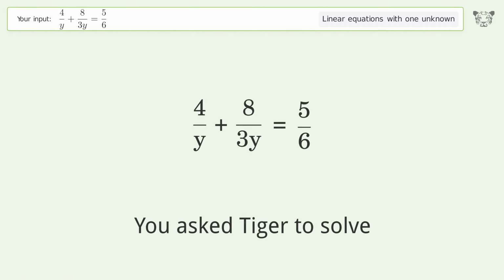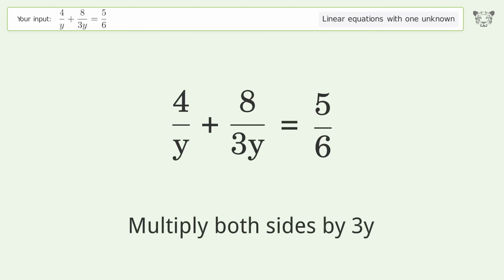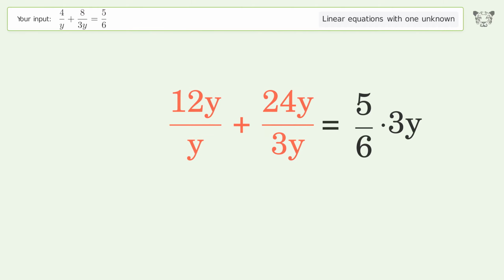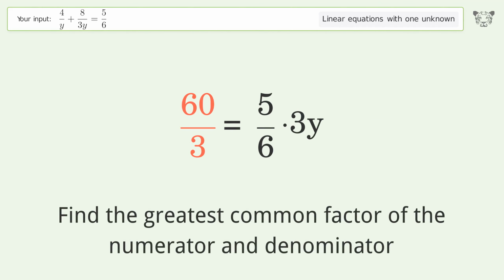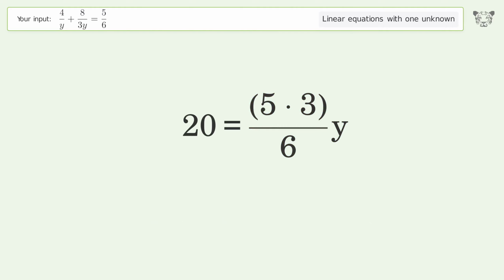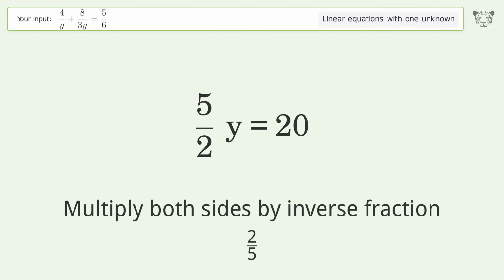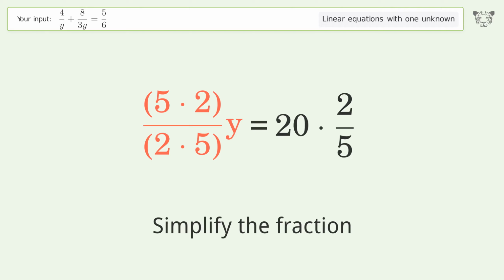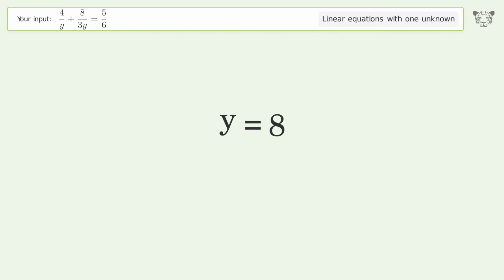Solve 4/y+8/(3y)=5/6: Linear Equation Video Solution | Tiger Algebra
Struggling with 4/y+8/(3y)=5/6? Watch our step-by-step video on Tiger Algebra to master this linear equation effortlessly.